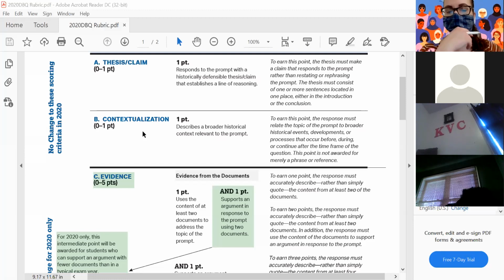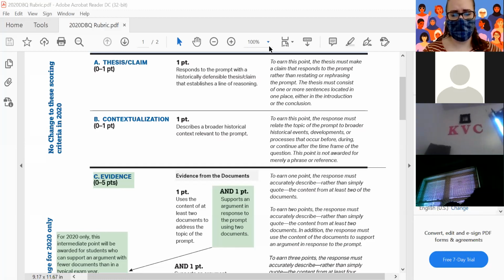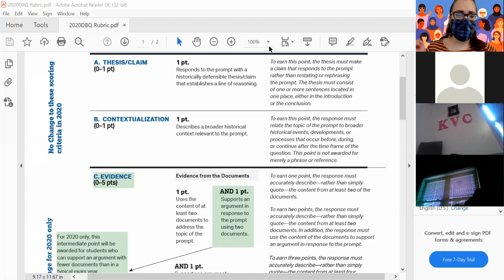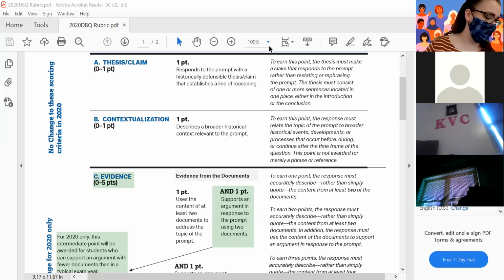APUSH Women in the 1950s